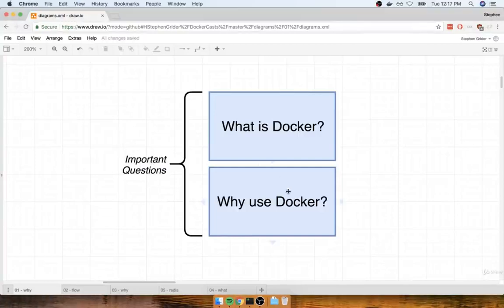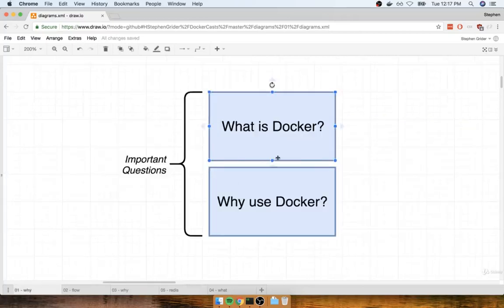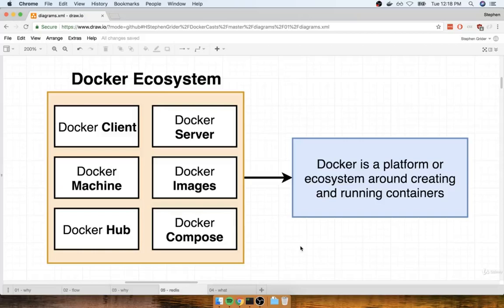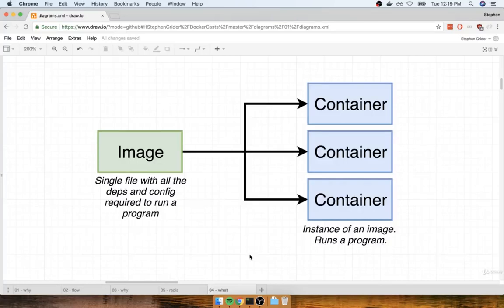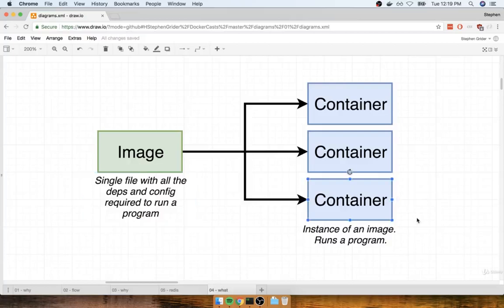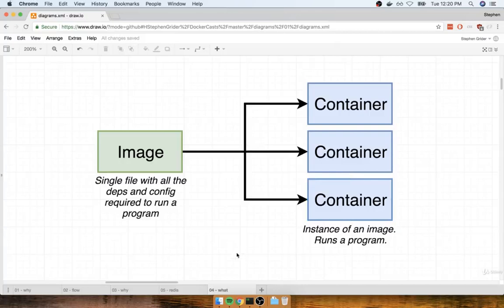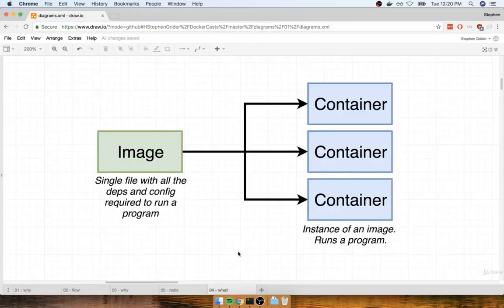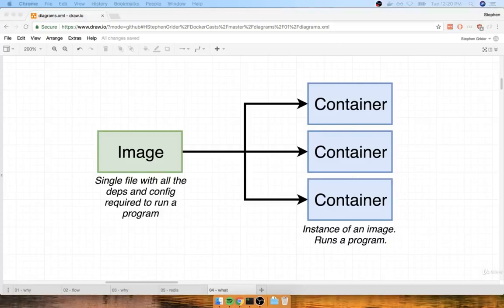01-02 What is Docker. docker tutorial. Online Course. Devops training for beginners.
Docker is a tool designed to make it easier to create, deploy, and run applications by using containers. Containers allow a developer to package up an application with all of the parts it needs, such as libraries and other dependencies, and ship it all out as one package. By doing so, thanks to the container, the developer can rest assured that the application will run on any other Linux machine regardless of any customized settings that machine might have that could differ from the machine used for writing and testing the code.

devops docker compose docker swarm